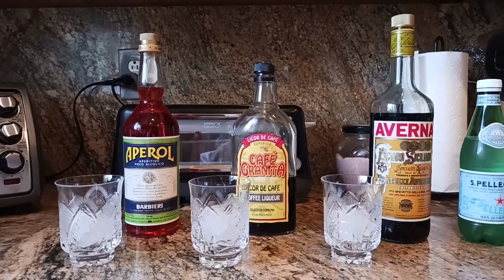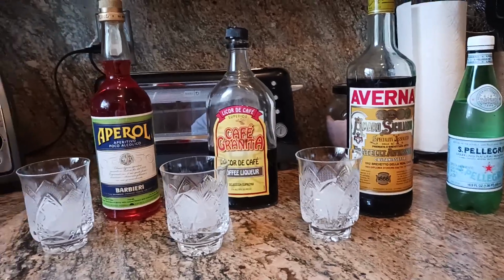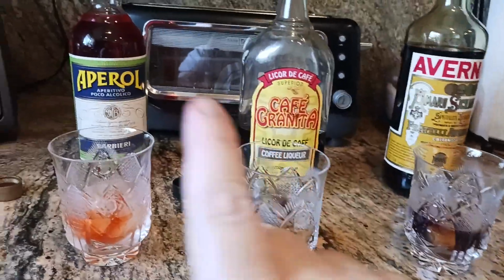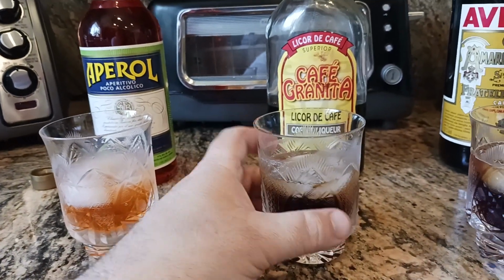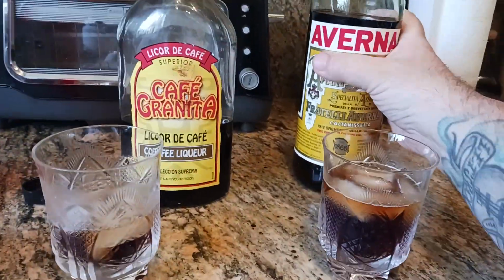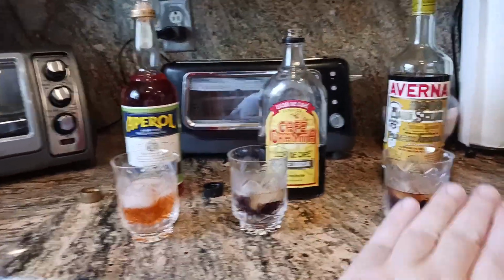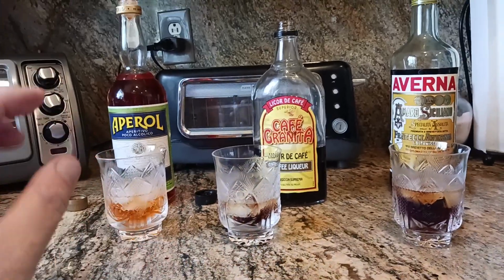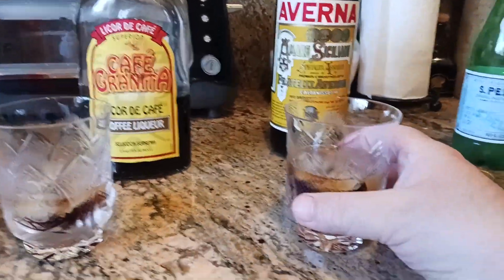1492. Averna vs Cafe Granita Aperol taste test flavor smell Digestivo Aperitivo Bitter Italian Amaro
Bar Kits

Japanese Jigger

Hawthorne Strainer

Hand Juicer

Citrus Bottles

Tulip Glasses

Rocks Glasses

Highball Glasses

Anthony's Goods

Ceylon Cinnamon

Peppermint Leaves

Hibiscus Tea

Chamomile Tea

Lavender Buds

Aprika Teas

Spices Village

Mulling Spice

HOME APPLIANCE & MAINTENANCE
Vent Hood

InSinkErator Garbage Disposal

HOME FURNISHINGS
Outdoor Sofa Seating Dining

Outdoor Heating

End Tables

Coffee Bar

TV Stand

Rolling Seat

Seat Cushion

Honeydew Pillows

Blanket Pillow

String Lights

KITCHEN
Kitchenaid

Nordic Ware

Kitchenaid Mixer

Budget Toaster Oven

Instant Pot

Food Processor

Food Dehydrator

Vacuum Sealer

Smoothie Blender

Nonstick Skillet

5.5 Dutch Oven

6 qt Dutch Oven

Roasting Pan

Wireless Thermometer

Basting Brush

Cutting Board

12" Chef Knife

Breaking Knife

Boning Knife

Poultry Shears

Can Opener

Potato Ricer

Box Grater

Paddle Grater

Food Scale

Measuring Spoons

Measuring Cups

Dry Storage

Silicone Turner

Slotted Spatula

Pepper Mill

Oil Sprayer

Citrus Juicer

Water Filter

Pasta Press

Pasta Deluxe

Pasta Maker

4 Qt Old School Ice Cream Maker

Rock Salt